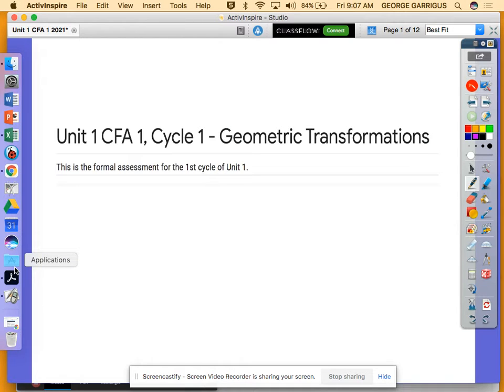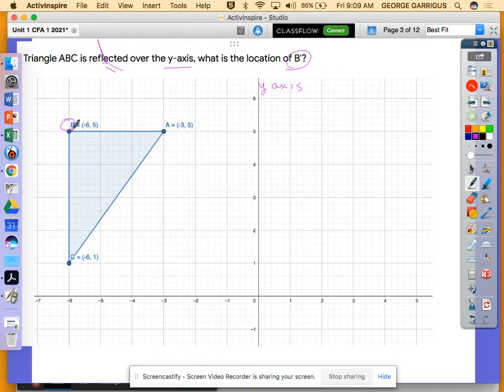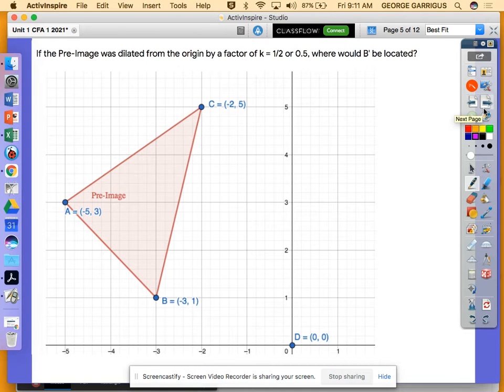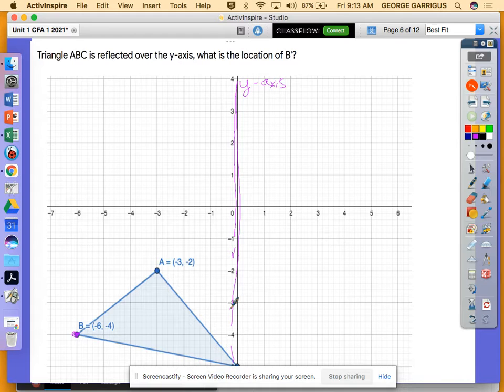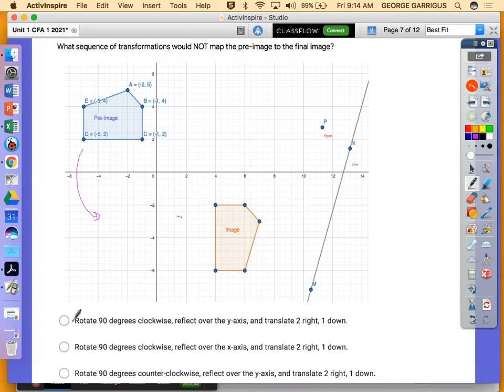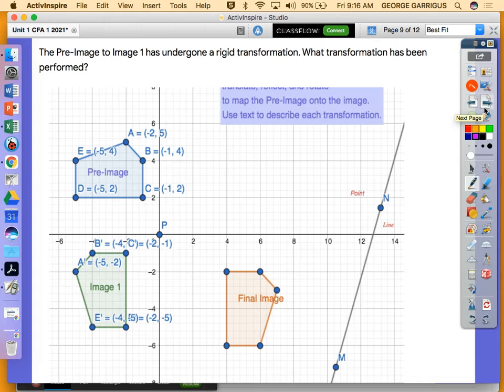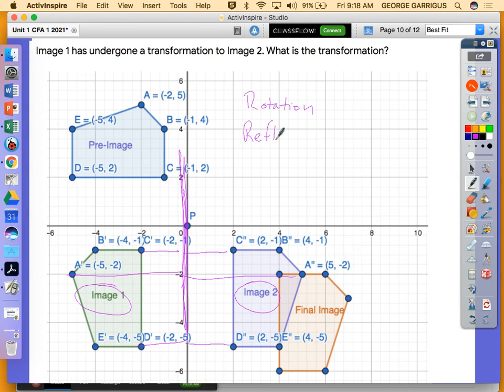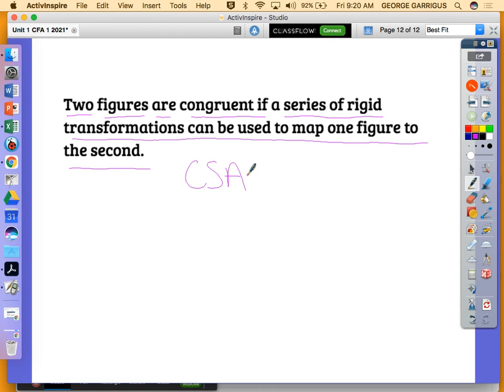Unit 1 CFA 1 2021